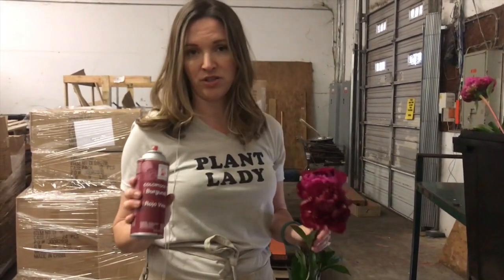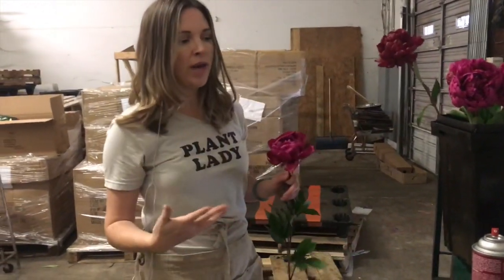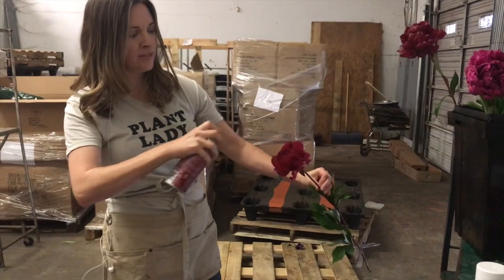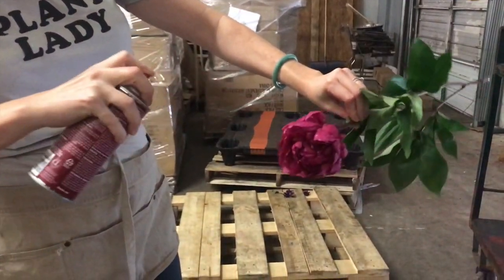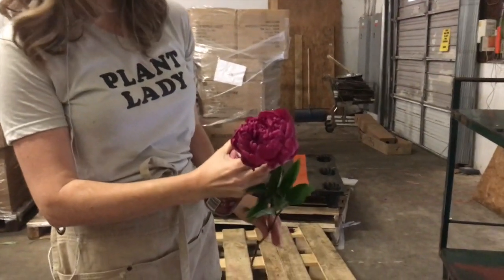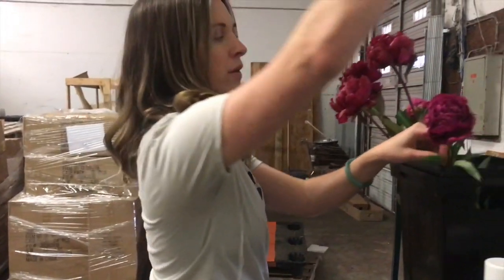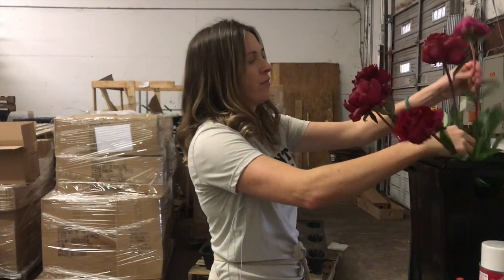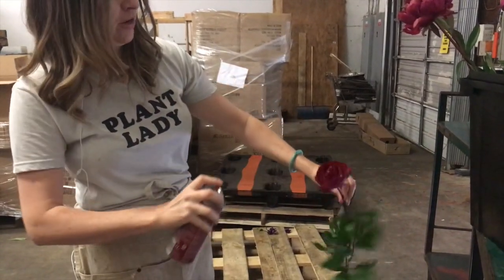PRO TIP: Is your flower the wrong color???? Fix with Design Master! ~ by Flower Moxie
The only thing that sucks worse than running out of coffee creamer is getting blooms where the color is bit off.  This is a normal part of being a florist, but there is a solution:  DESIGN MASTER FLORAL SPRAY PAINT!

Rain, pH of soil, drought, too much sun all impact the color of flowers.  It's super unfortunate when you're hoping for the perfect shade of marsala and your ranunculus or peonies come in too pink.  The good news is there's Design Master Floral Spray paint!  You can buy this on Amazon and it's so easy to work with and does not damage your blooms.